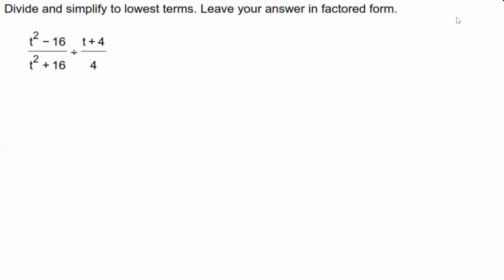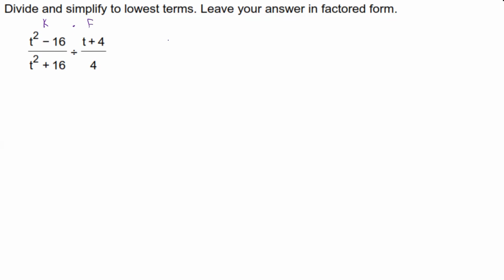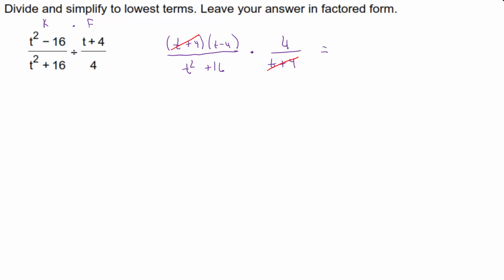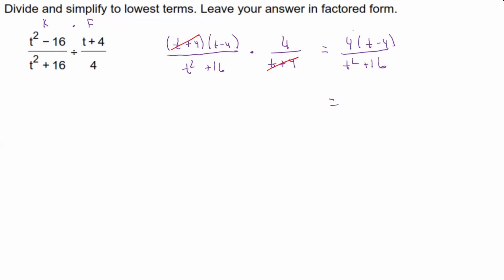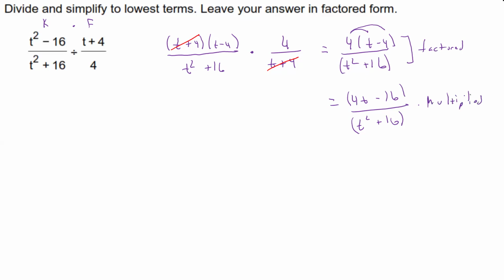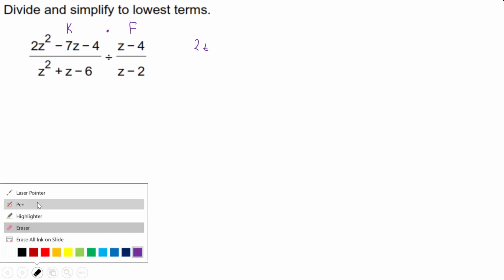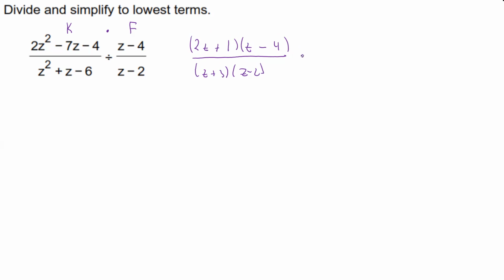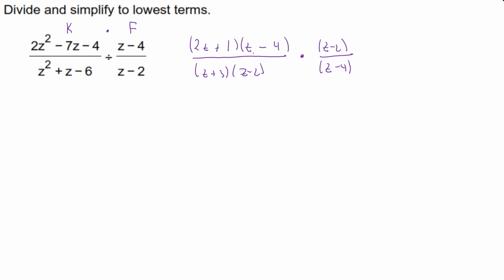Section 7.2 Exercises Pt VI